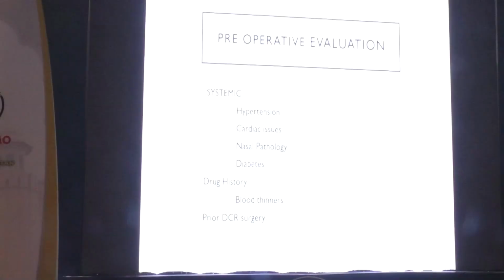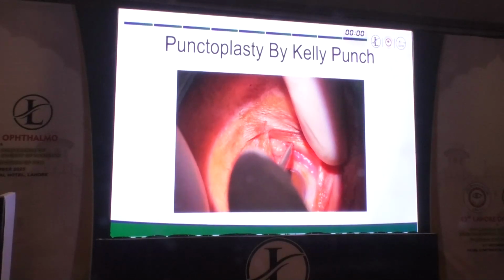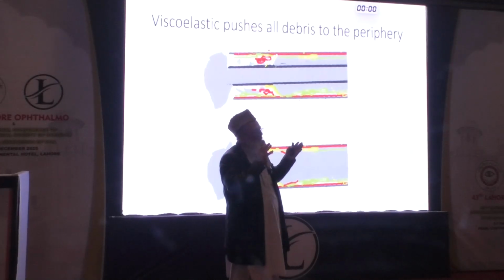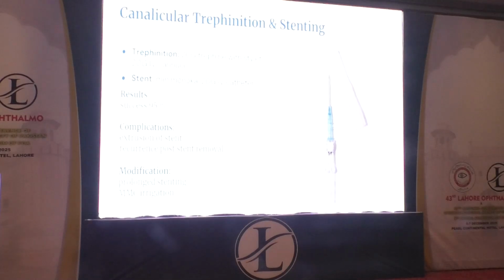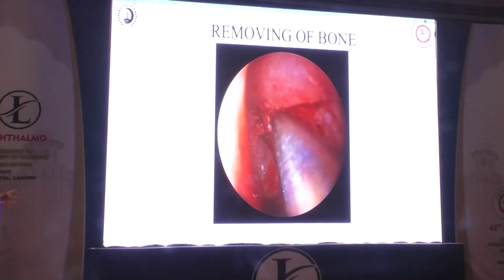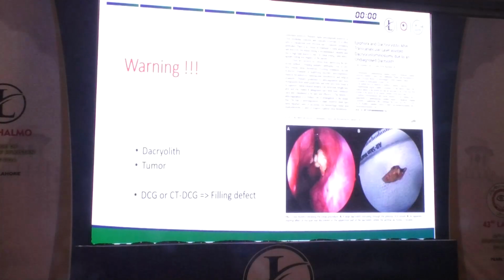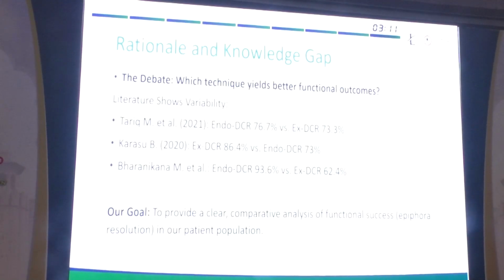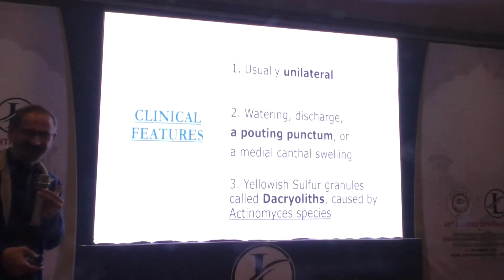POA Symp 6 Nasolacrimal Duct System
POA Symp 6
Nasolacrimal Duct System